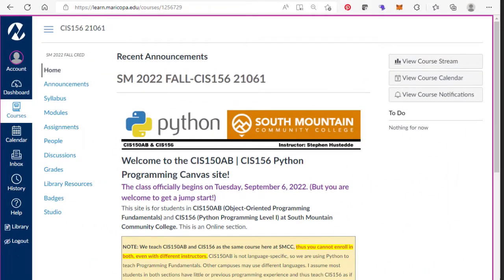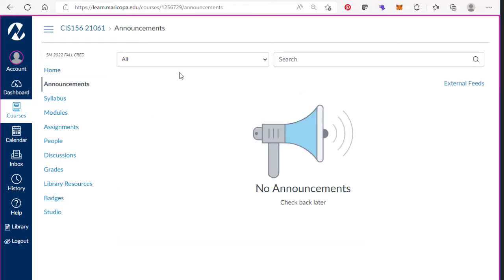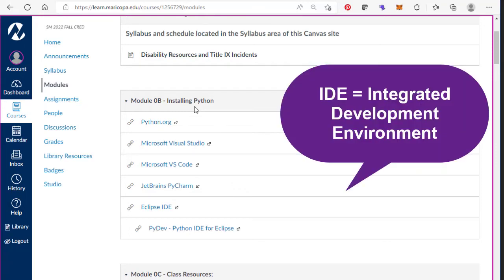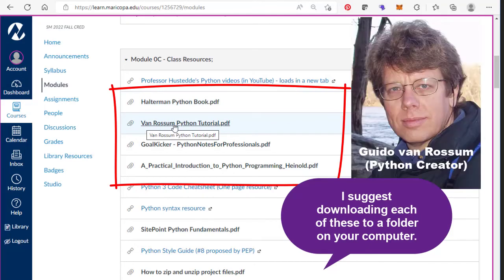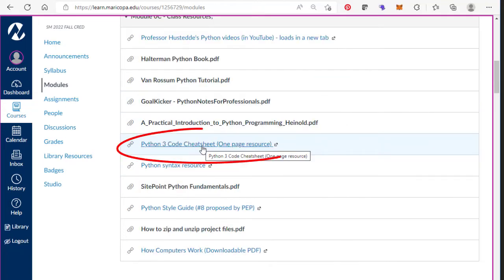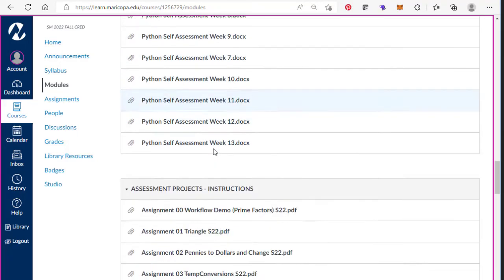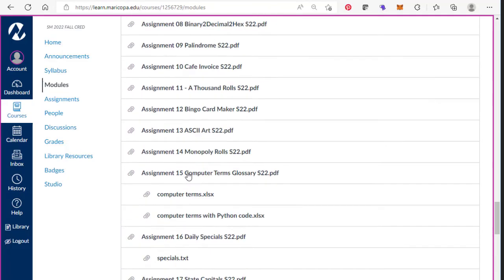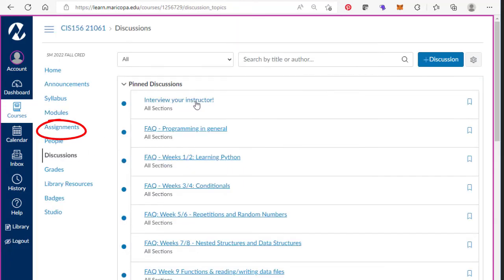Python 00A - Welcome to Python at SMCC (Part 1)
Professor Stephen Hustedde welcomes his students to the Python class at South Mountain Community College. The course may be taken as either entry-level Python Programming (CIS156) or Object-Oriented Programming Fundamentals (CIS150AB). This video provides an overview of the course and introduces the Canvas LMS course site. The next video (part 2) walks through the syllabus and other course materials.